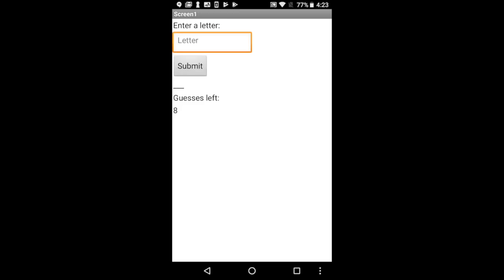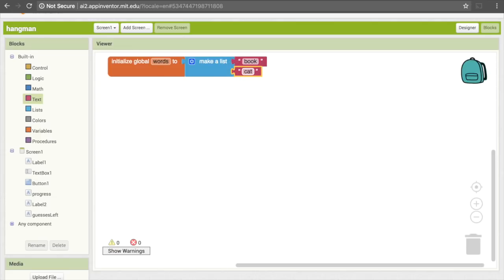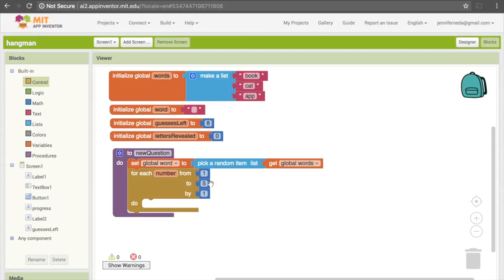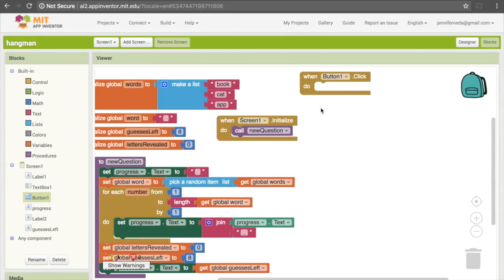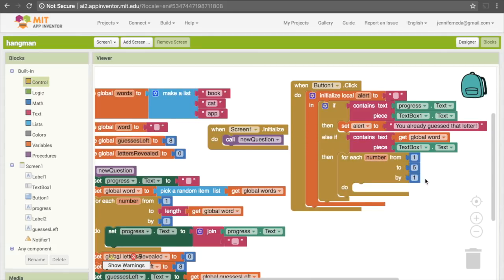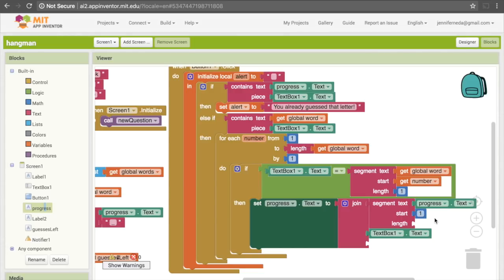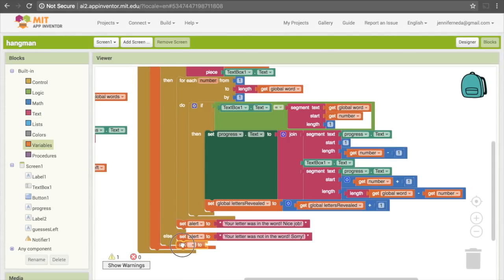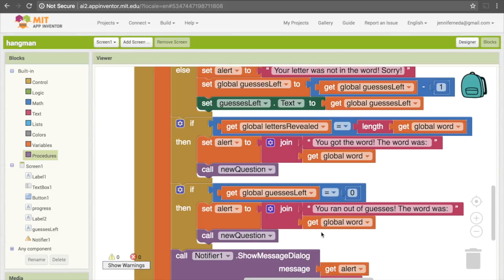App Inventor Hangman Tutorial: Procedures and For Loops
Make a hangman app! You will learn about procedures and for loops in App Inventor.

Note that this is a more advanced tutorial. If you are just starting out in App Inventor, I recommend watching this tutorial first